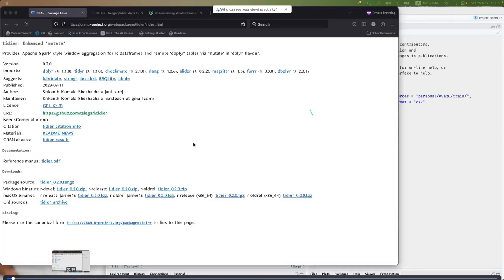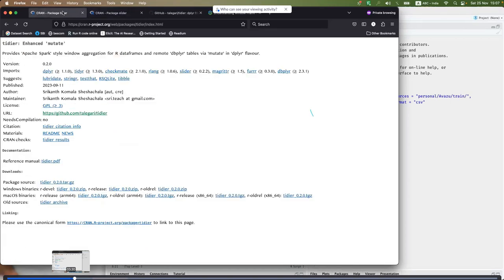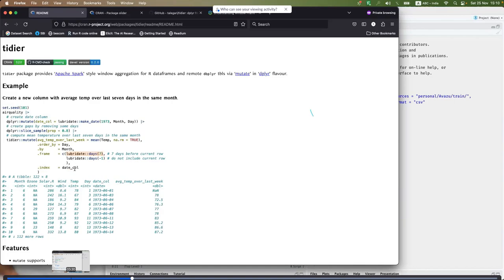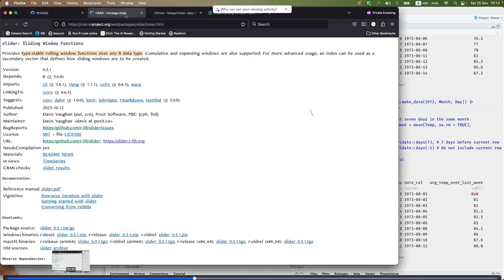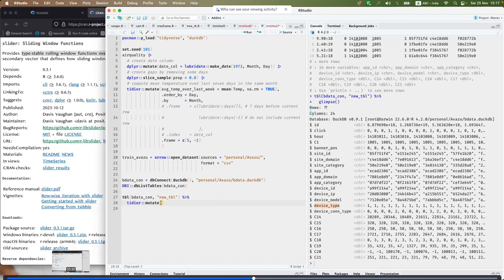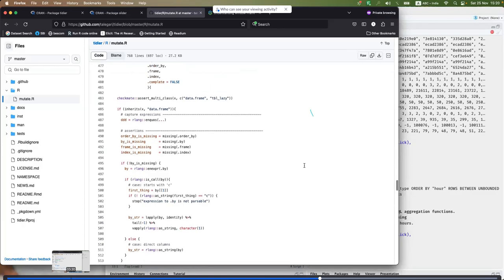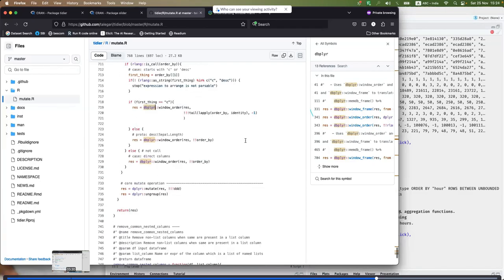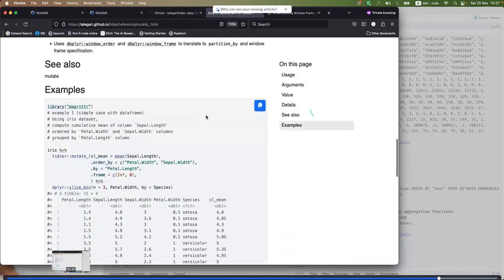Introduction to R package "tidier"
Recording of talk about R package "tidier" ) as a part of "R India developers and Users"